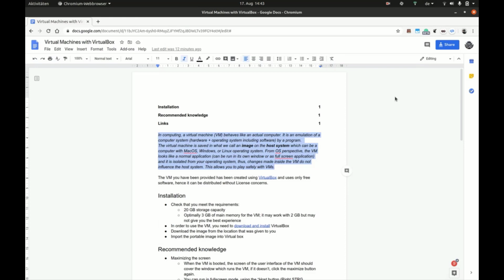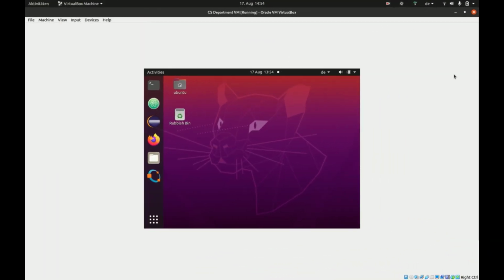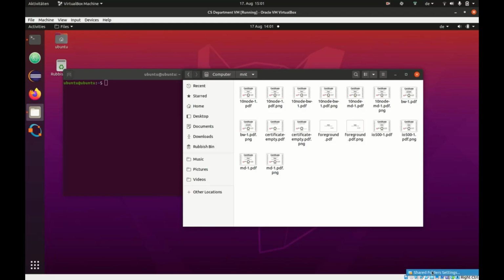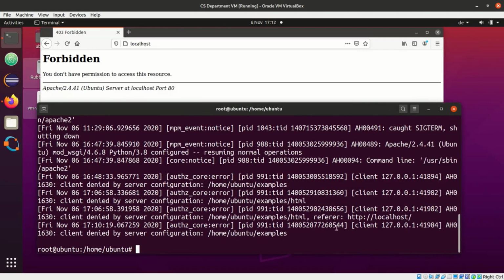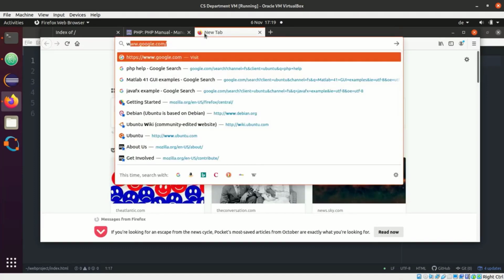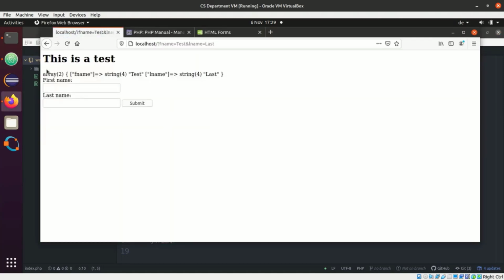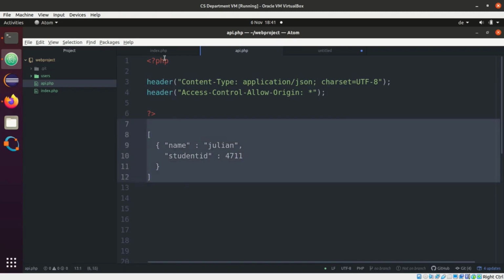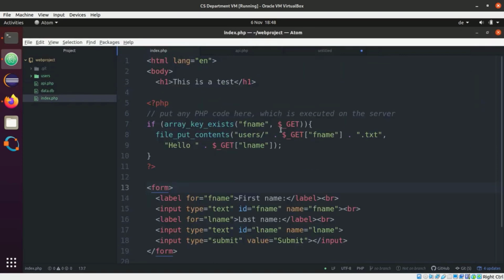Virtual Machine Full Course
In computing, a virtual machine (VM) is the virtualization/emulation of a computer system. Virtual machines are based on computer architectures and provide functionality of a physical computer. Their implementations may involve specialized hardware, software, or a combination. In this virtual_machine course you will learn about the following topics.

⌨️ (0:00) Introduction to virtual machine
⌨️ (2:26) Importing virtual machine into virtual box
⌨️ (5:14) Stopping a VM
⌨️ (7:19) Resizing the user interface
⌨️ (9:59) Keyboard configuration of a VM
⌨️ (11:31) Networking between host and VM
⌨️ (16:01) VM hardware configuration
⌨️ (18:37) Setting up APACHE2 in VM
⌨️ (25:17) Serving website with VM APACHE2
⌨️ (31:47) Setting up PHP in VM
⌨️ (41:43) Creating a RESTFUL API backend in VM